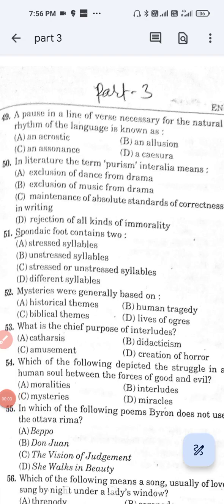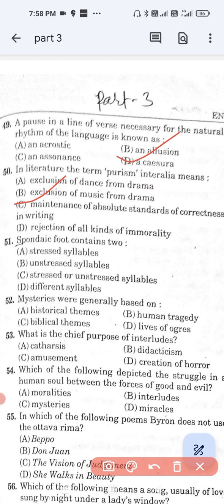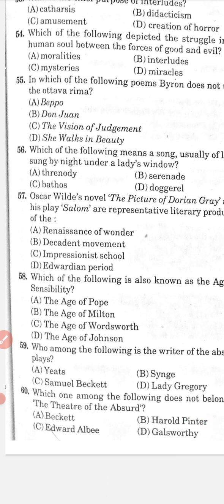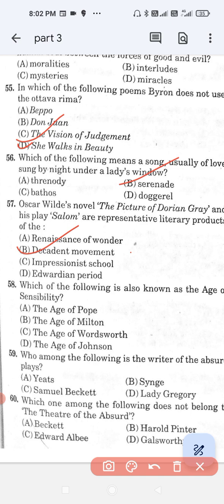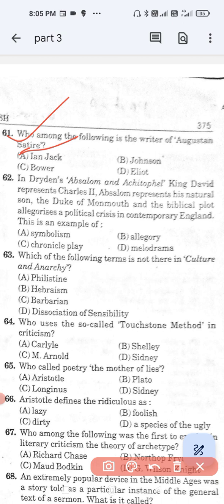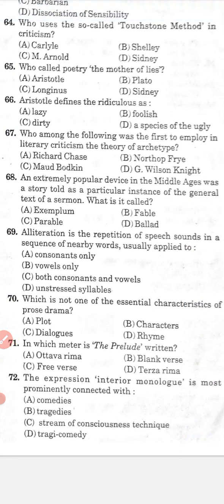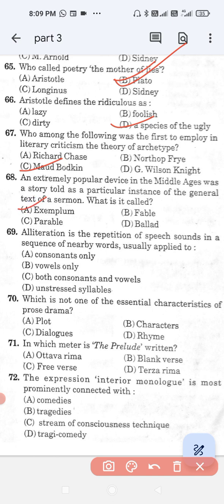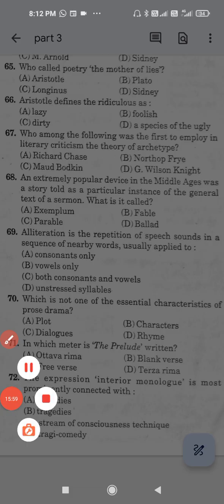l Pedagogy, Language, Basic Concept,l Part 03, MCQs & Ans l PGT l SET l UGC NET l History of English